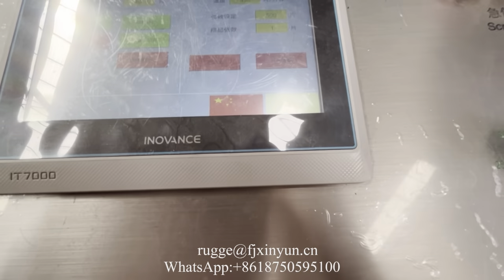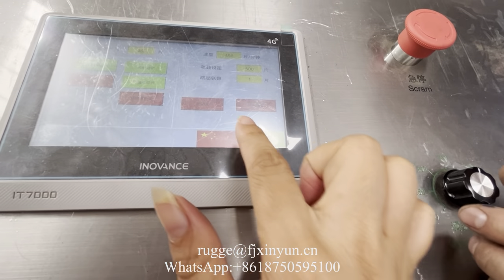Automatic pocket type napkin tissue folding machine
XY-OQ-7000B Automatic pocket type napkin tissue folding machine